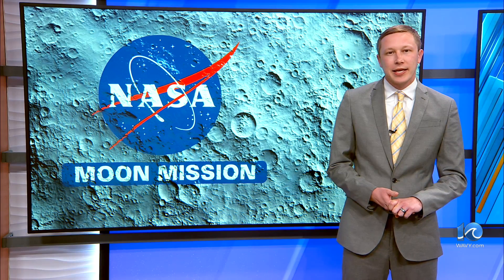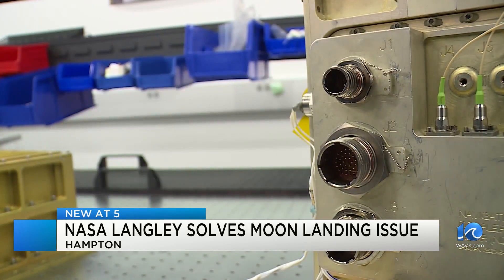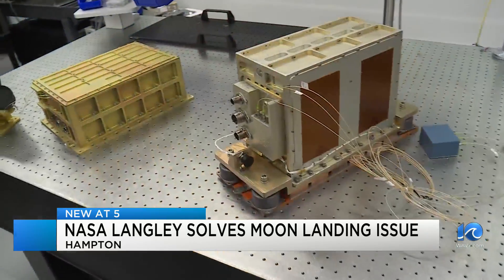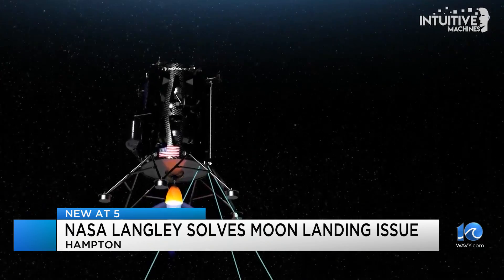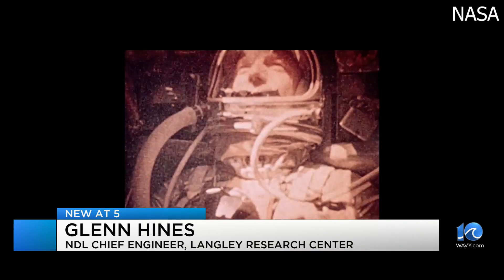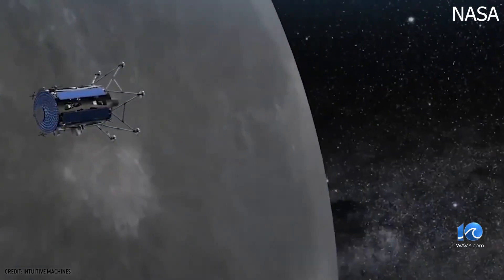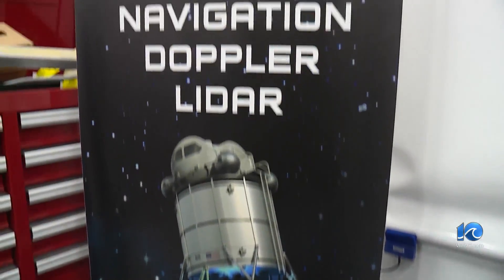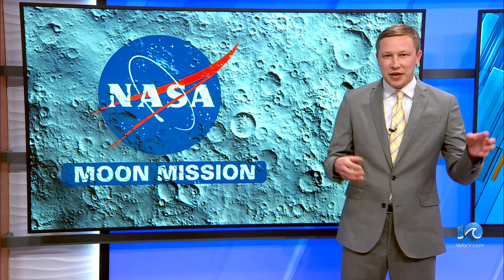NASA Langley solves moon landing issue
NASA Langley helped solve a moon landing issue that cropped up Thursday as a U.S. company has become the first private outfit to achieve a safe moon landing.